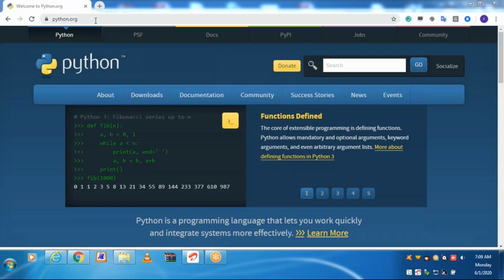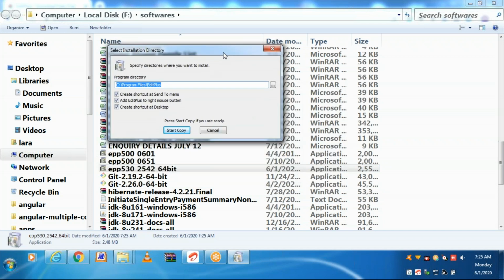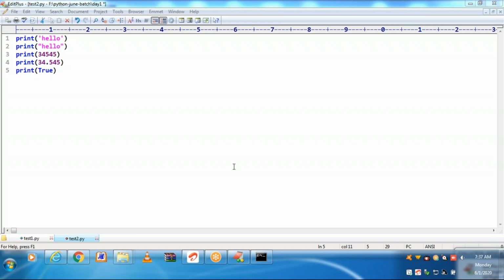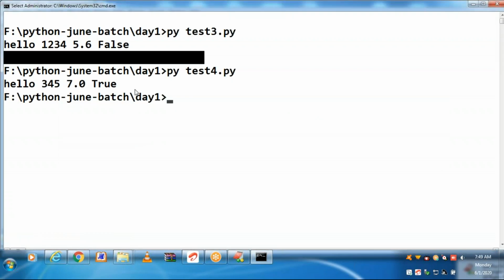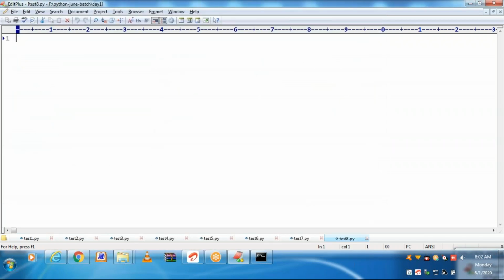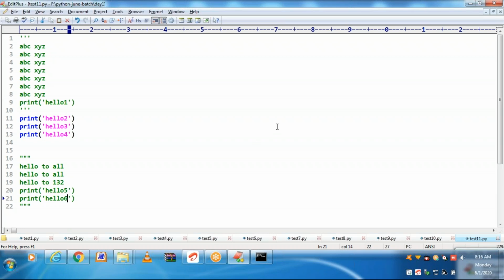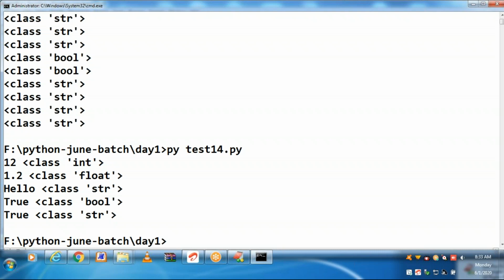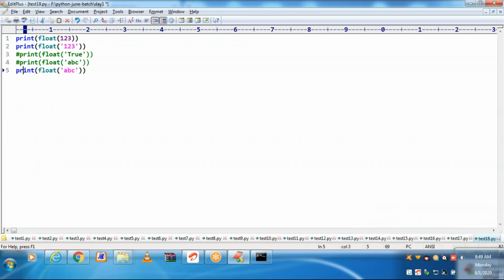june1st python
first demo class
installation
print
literals
comments
variables
type
int, float, str, bool